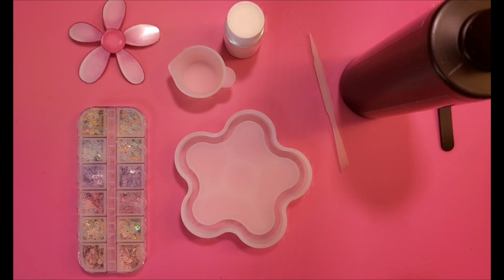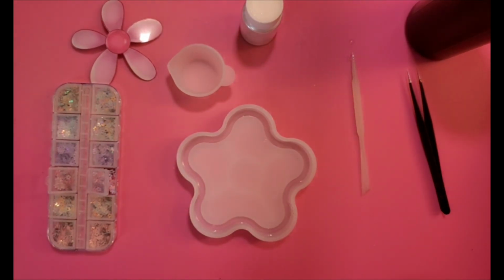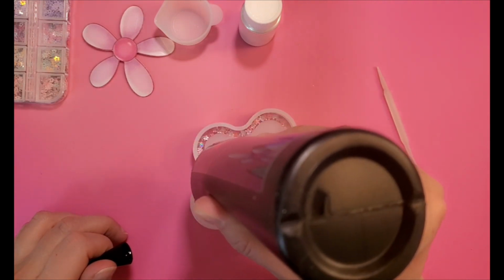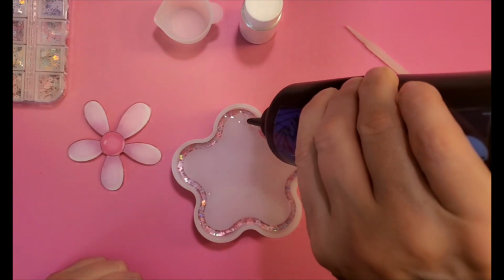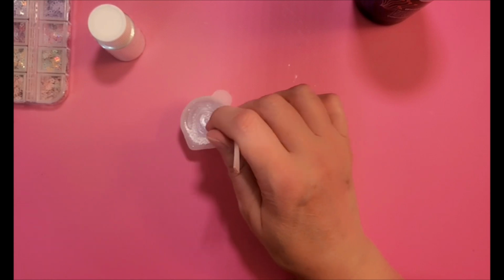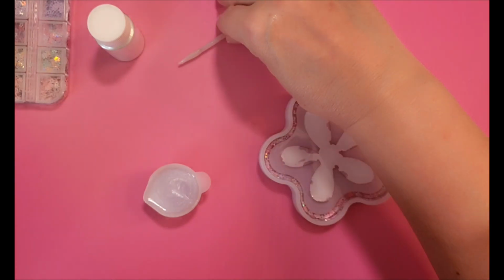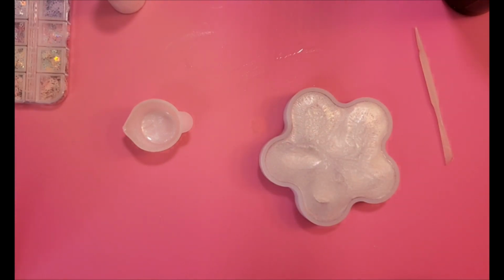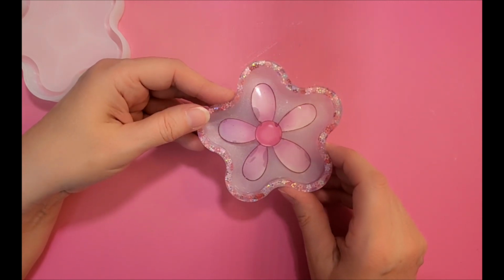Easy To Make UV Resin Flower Coaster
Watch how I make this pretty flower coaster. This is a great project for beginners. Please watch some of my older videos for fresh new ideas on creating beautiful pieces. Let's Get Creative!

Links to Supplies:

KISREL UV Resin 300g - Hard Type, Crystal Clear, Ultraviolet Curing $11.54

36w UV/LED Light $16.99

Mica Powder, 24 Colors $13.99

Flower Coaster Silicone Mold - Dollar Tree

Mixing Cups, Utensils and Mats $6.99